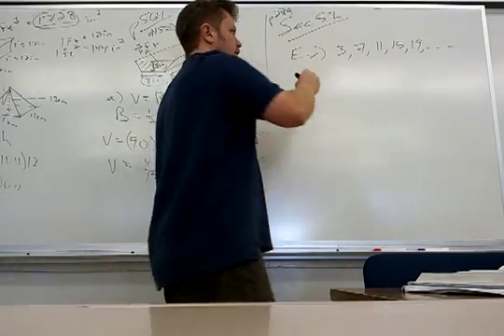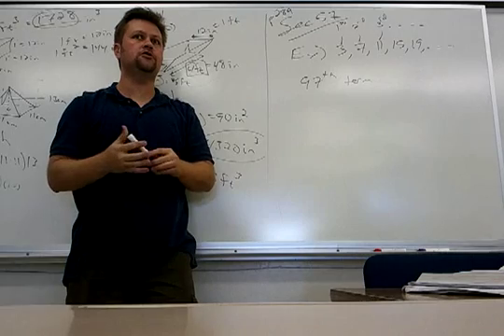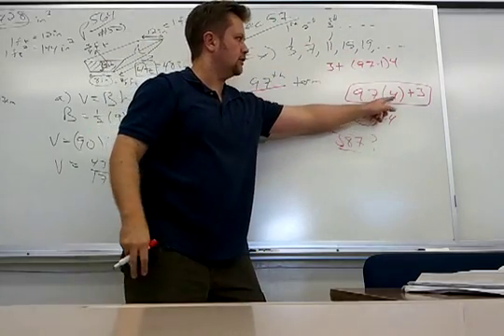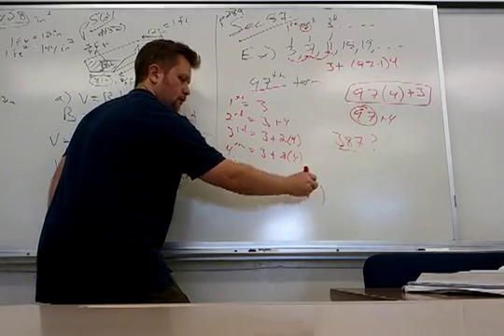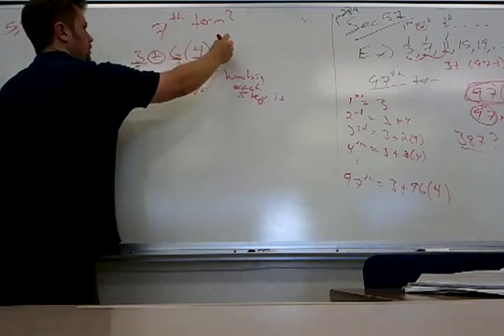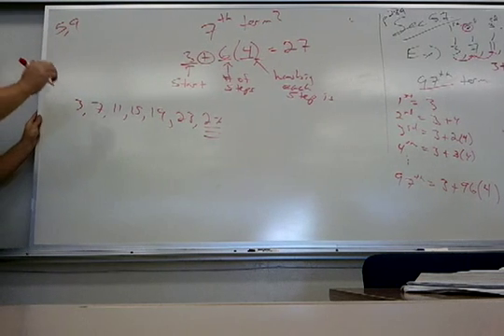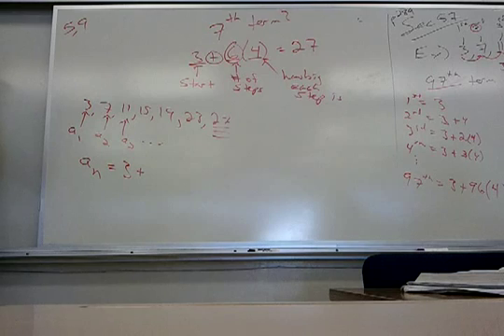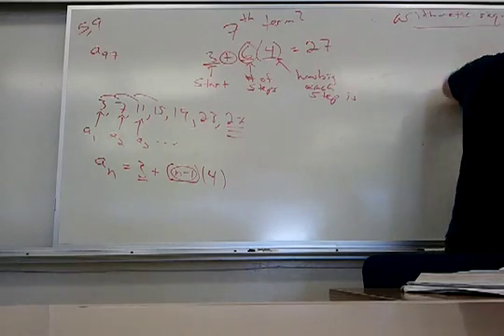Math 120, March 14 Lecture, Part 3